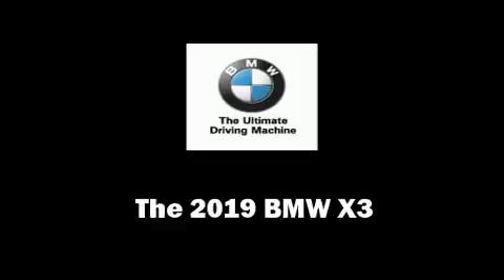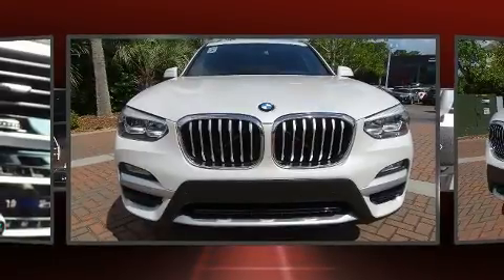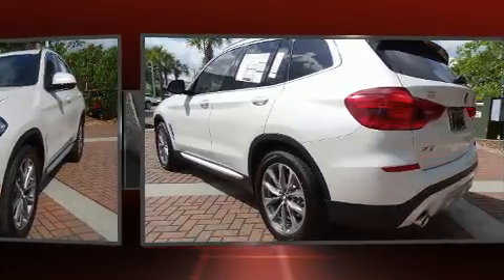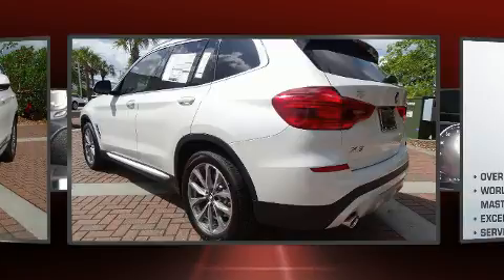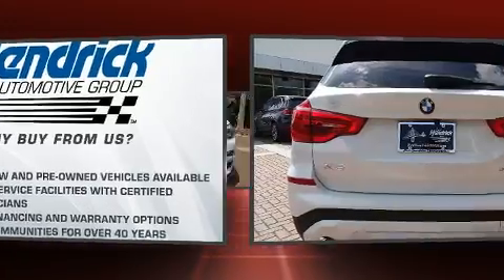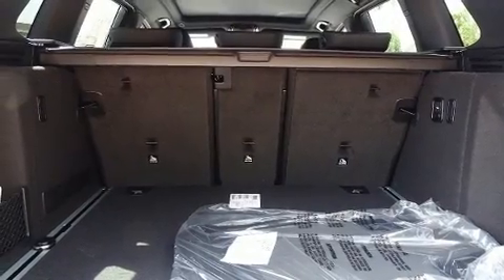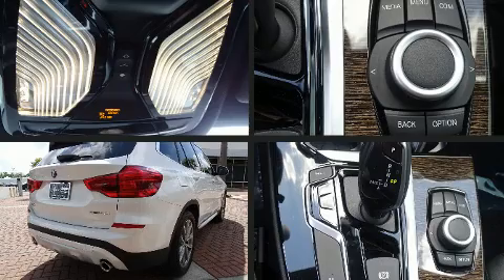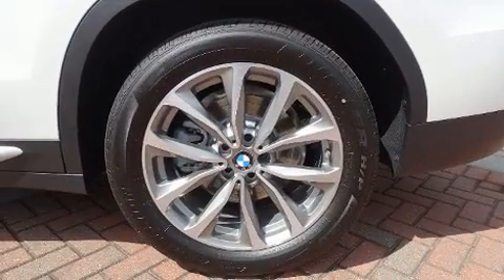2019 BMW X3 sDrive30i in Charleston, SC 29407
You can expect a lot from the 2019 BMW X3. It features an automatic transmission, rear-wheel drive, and a 2 liter 4 cylinder engine. A turbocharger is also included as an economical means of increasing performance. BMW infused the interior with top shelf amenities, such as: heated seats, front fog lights, tilt steering wheel, heated door mirrors, blind spot sensor, remote keyless entry, and seat memory. For drivers who enjoy the natural environment, a power moon roof allows an infusion of fresh air. Passenger security is always assured thanks to various safety features, such as: dual front impact airbags with occupant sensing airbag, head curtain airbags, traction control, brake assist, anti-whiplash front head restraints, ignition disabling, an emergency communication system, and 4 wheel disc brakes with ABS. You'll never lose visibility with rain sensing wipers, which activate automatically when the drops start to fall. We pride ourselves in the quality that we offer on all of our vehicles. Please don't hesitate to give us a call.